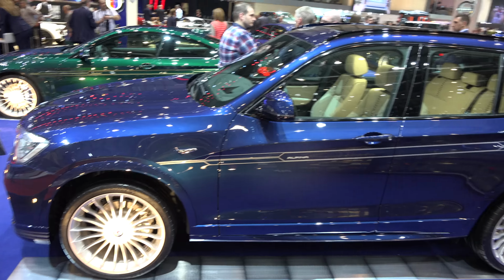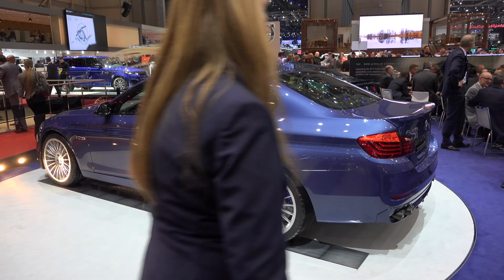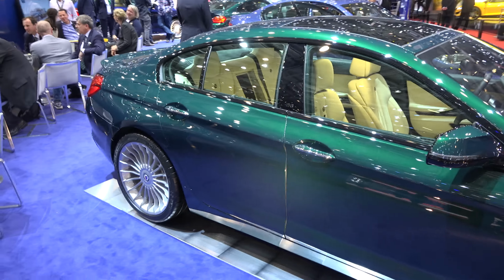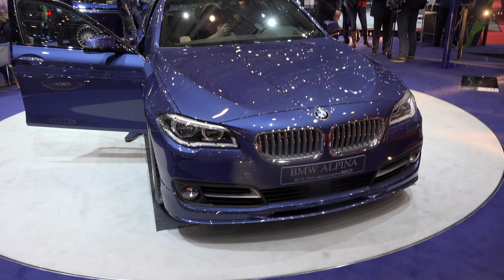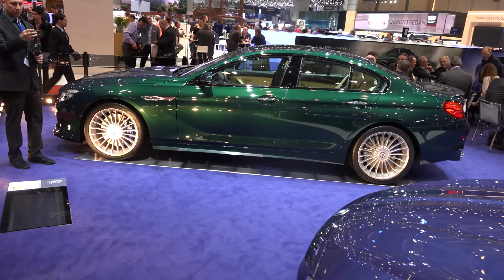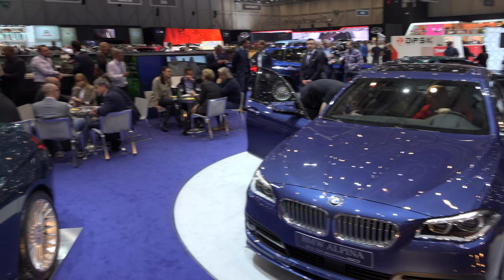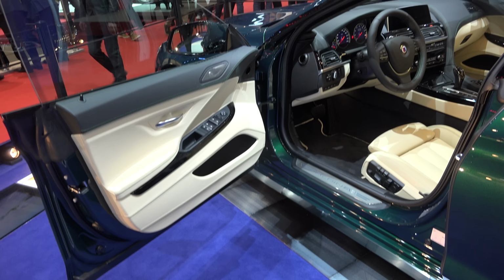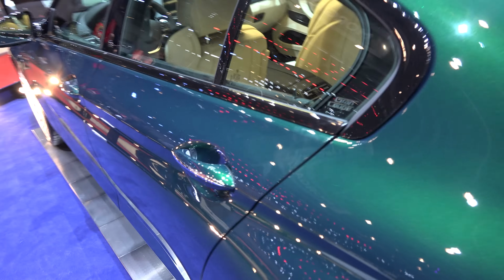[4k] BMW Alpina B5 BiTurbo Edition 50, B6 BiTurbo Grand Coupé Allrad + D4 BiTurbo Geneva 2015